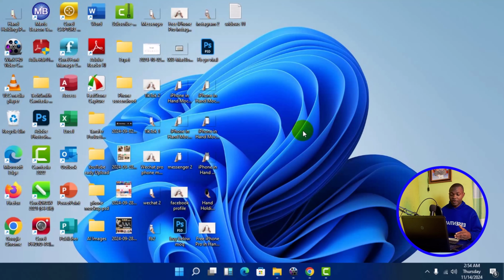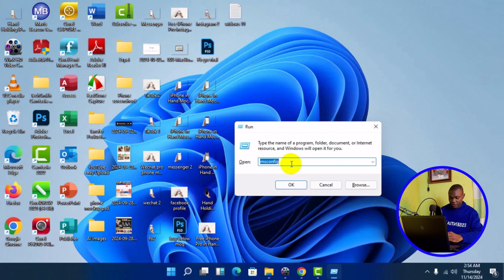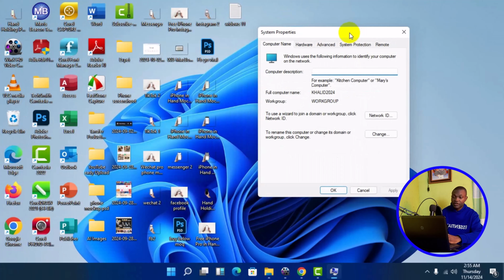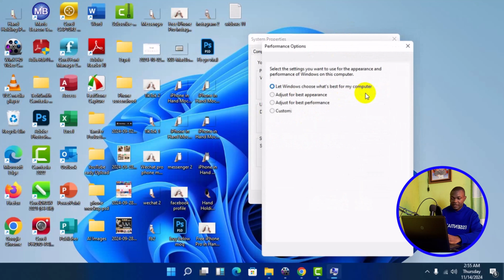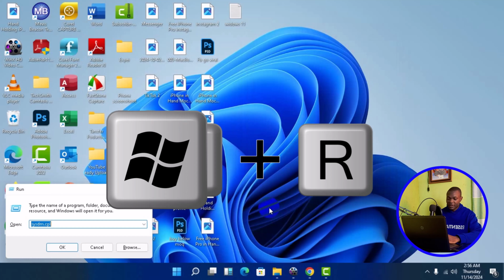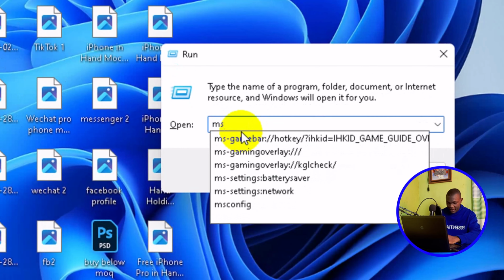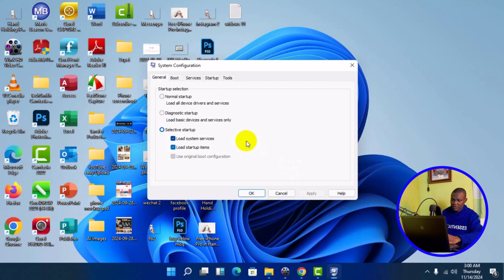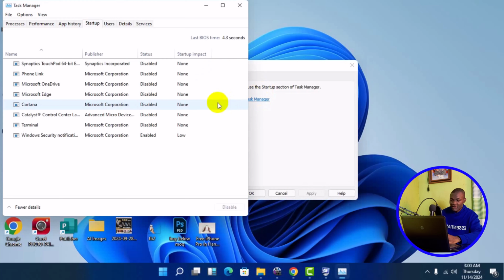How to Speed UP & Boost Performance Windows 11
Welcome to our latest tutorial where we dive into the essential tips and tricks to speed up and boost the performance of your Windows 11 system! Whether you're experiencing lag, slow startup times, or just want to get the most out of your PC, this video is for you. 💻✨

 In this video, we'll cover:
1. Optimizing Startup Programs - Learn how to disable unnecessary startup programs that slow down your boot time.
2. Adjusting Visual Effects - Balance aesthetics and performance by adjusting Windows 11's visual effects settings.
3. Managing Background Apps - Stop background apps from hogging your system resources.
4. Using Disk Cleanup - Free up space on your hard drive to improve system performance.
5. Updating Drivers - Ensure your hardware is running smoothly with the latest drivers.
6. Uninstalling Unnecessary Software - Remove bloatware and unused programs to free up resources.
7. Adjusting Power Settings - Choose the right power plan to maximize performance.
8. Utilizing Storage Sense - Automate disk cleanup with Windows 11's built-in storage management tool.
9. Advanced Tips - Explore advanced techniques for power users to squeeze out even more performance.

By following these steps, you'll have a faster, more efficient Windows 11 experience in no time. Let's get started and make your PC run like new again! 🖥️⚡